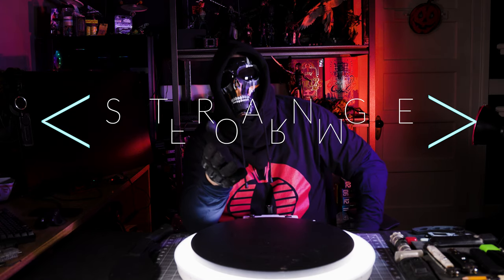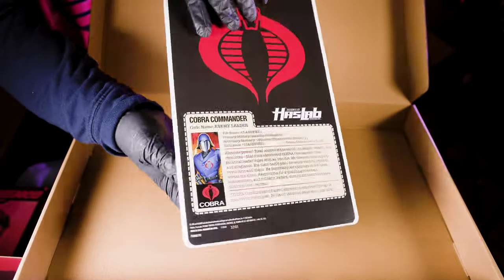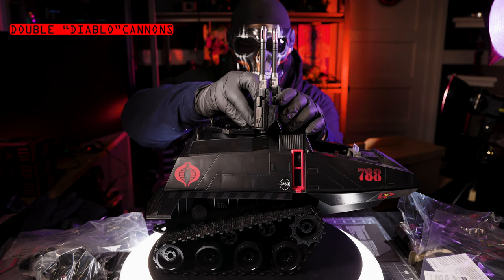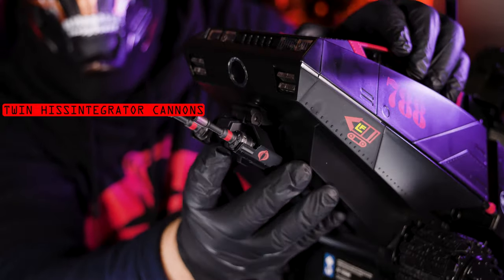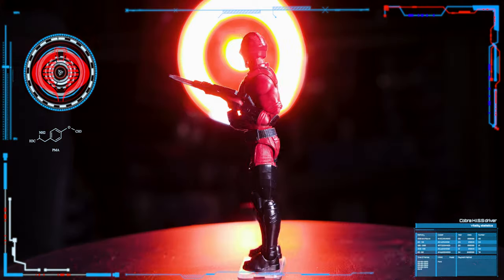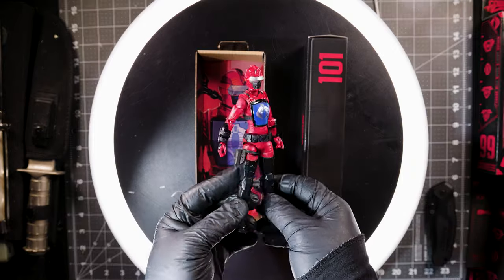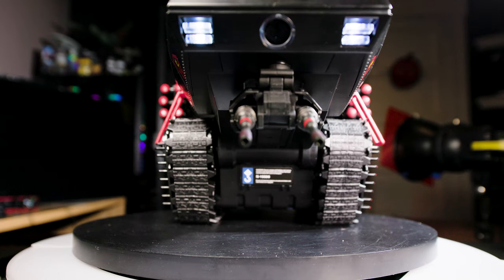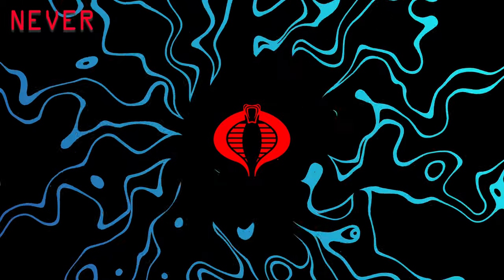HasLab H.I.S.S. Tank, plus G.i Joe classified Hiss crew 99, 100, 101. Did you find the hidden extra?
Sorry I have been gone, but the last month and 1/2 has been two root canals, a bout with Covid, and a lost voice. But I'm back! So come take a look at the enormous HasLab crowd funded G.I. Joe Classified H.I.S.S. tank. At over 19 inches long and almost a foot tall, is this beast worth eBay markup, or did you back this giant serpent a year and 1/2 ago? if you don't have it let me help you figure out whether it's worth the price, and if you do have it... did you find the hidden detail? Hasbro definitely delivered something big with this one. But it’s not all a bed of roses, and I have some complaints regarding roping  Classified figures 99 (Hiss Driver), 100 (Hiss Tactician), and 101 (Hiss Gunner), into something you had to of preordered before the line really even took off.  And for those who don’t collect larger vehicles, there will be a three figure gap in their collection. There’s a lot to love about this one, but a few complaints as well. So come with me as we unboxed the reimagining of an 80s classic.
Yo Joe!